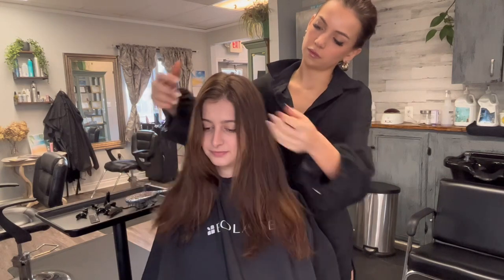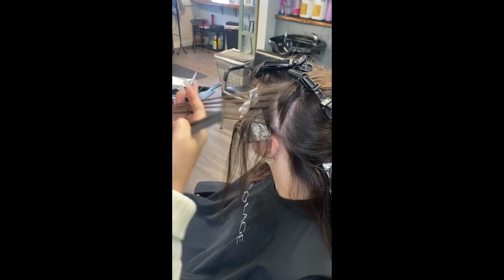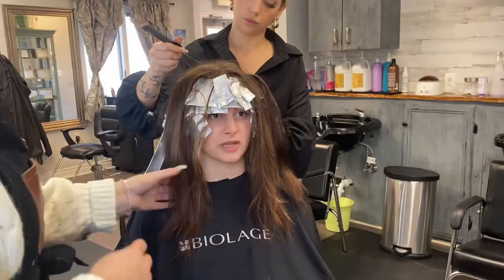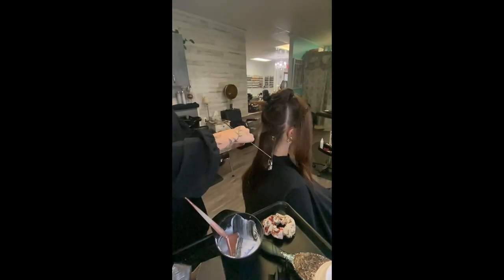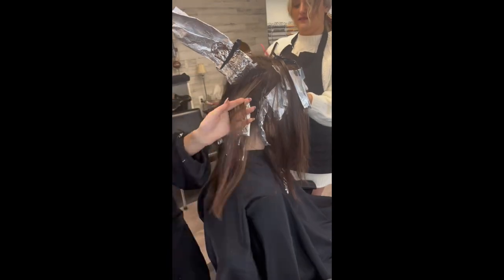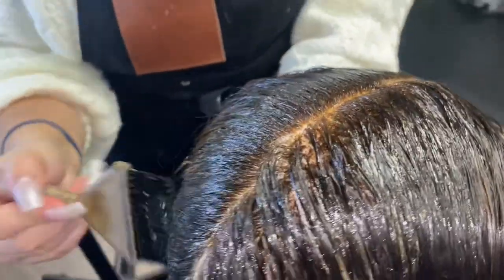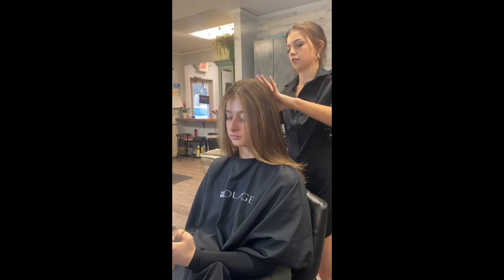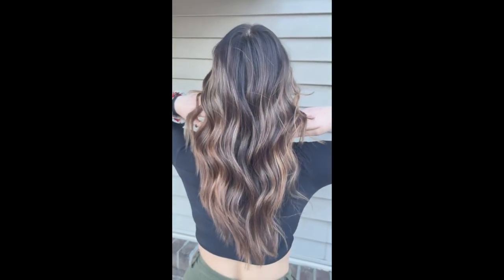EXPENSIVE BRUNETTE (with formulas)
Description box

We are 20 year old hairstylist located in mid- Michigan. We are both hairstylist and have been best friends since we were 15, and went to cosmetology school together, and have worked with each other ever since!

Lauren: kellybeautyblog
Ella: Rosspurebeauty
Both of us: friendswithhairbenefits

Kenra blowout creme

Joico heat protectant

Olivia garden ceramic round brush

Joico moisture shampoo

Joico moisture conditioner

Formula:

Lightener: wella blondourplex and 15 volume
Lowlight: redken shades eq 6na 6nch
Root: redken shades eq 4nb 5n
Gloss: 8na 8n 8v

With love Lauren and ella❤️